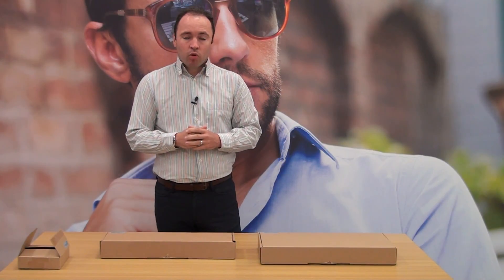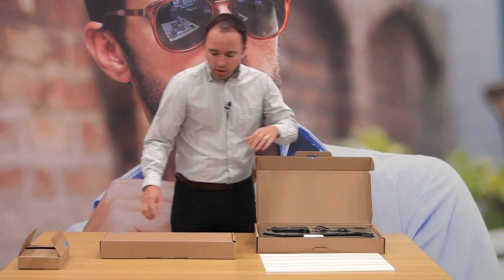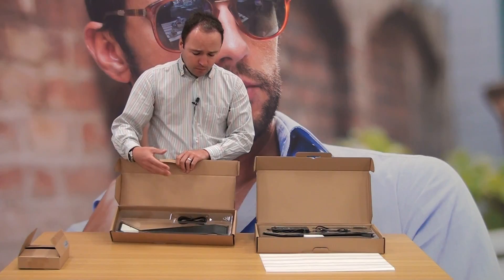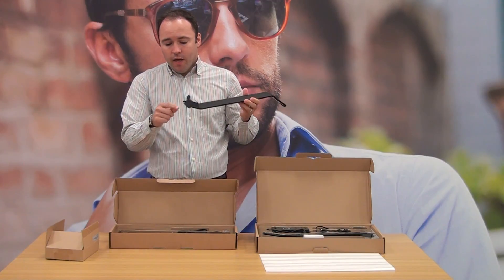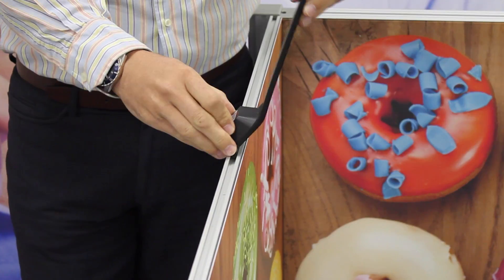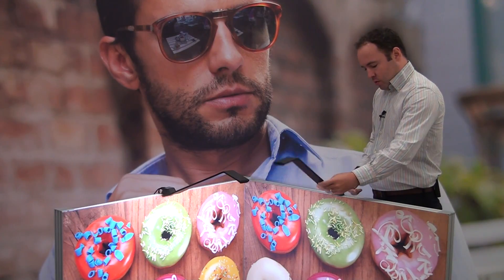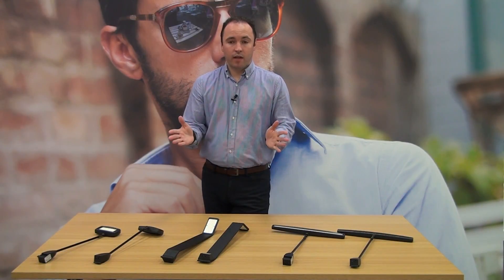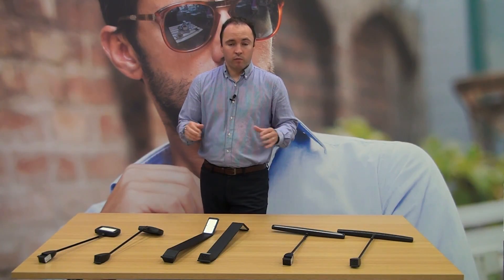LED exhibition light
The LED Exhibition light is the latest in LED technology and design. Specifically designed to work in conjunction with The Linear and Vector channel; this latest design requires no extra fitting, just plugin and switch on.